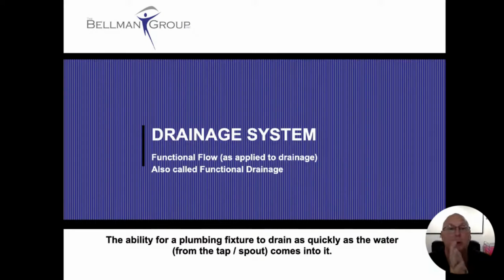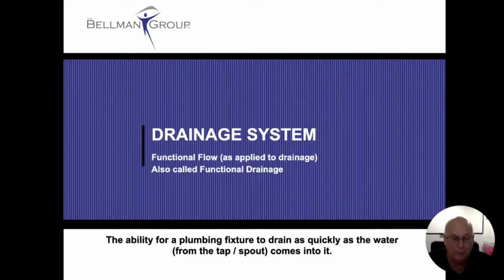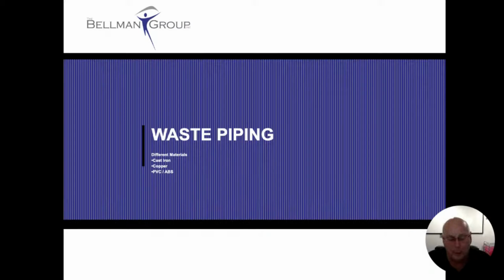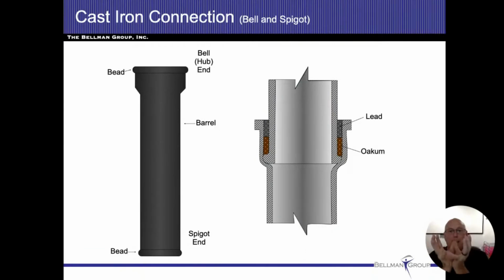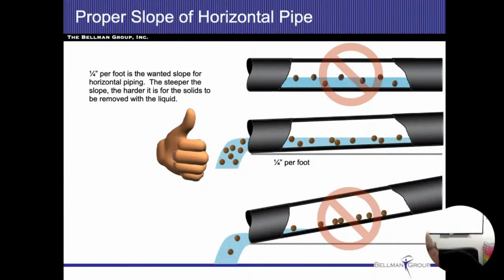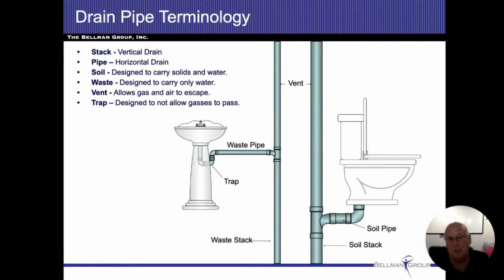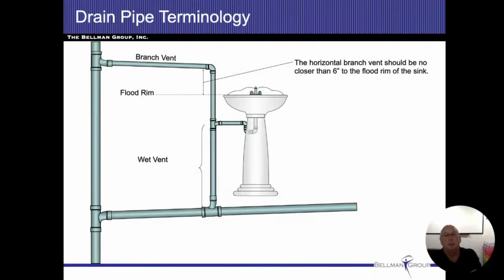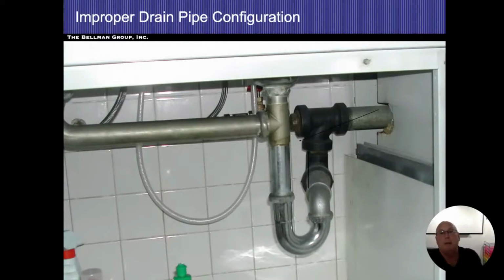Drainage System Part 1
Welcome to the first part of our detailed series on drainage systems! In this video, we’ll explore the fundamentals of drainage, including types of drainage systems, common issues, and essential maintenance tips. Perfect for DIY enthusiasts and professional plumbers alike, this guide will equip you with the knowledge to keep your plumbing systems in top shape.